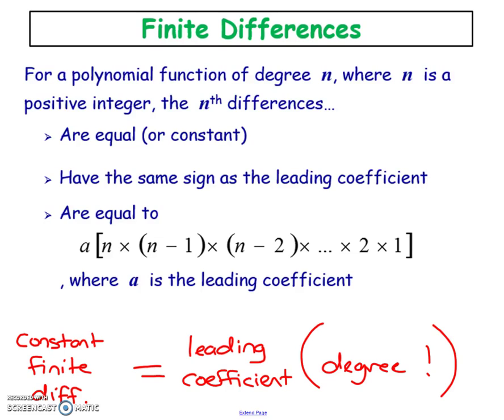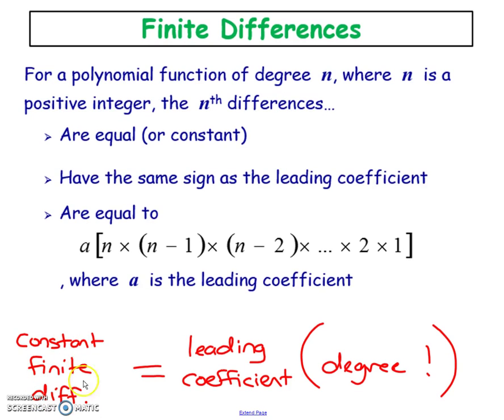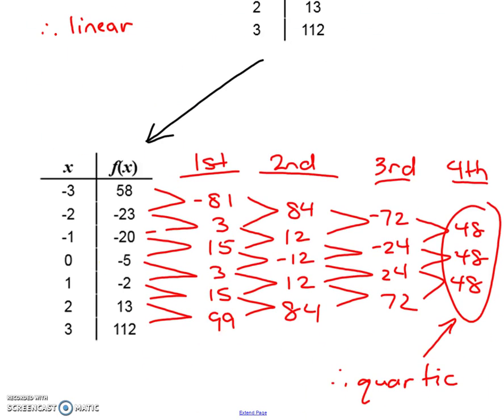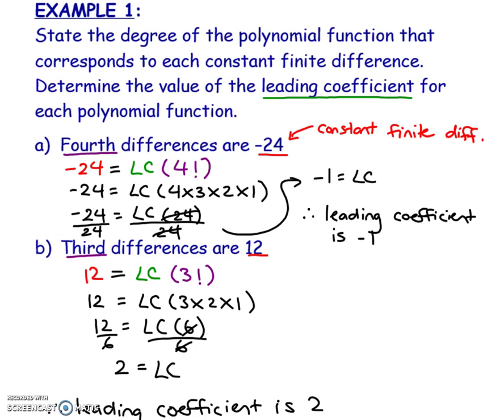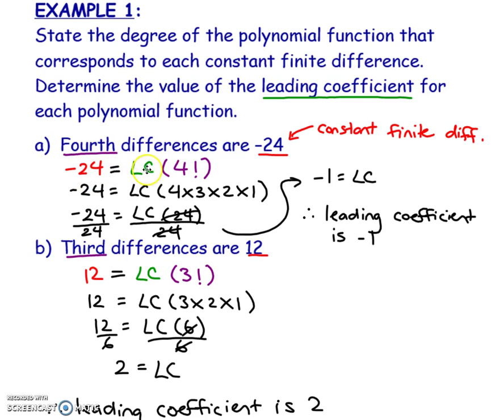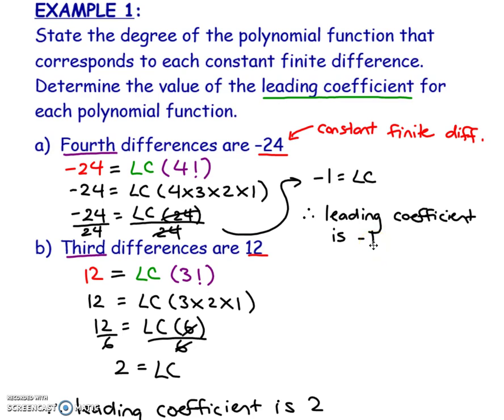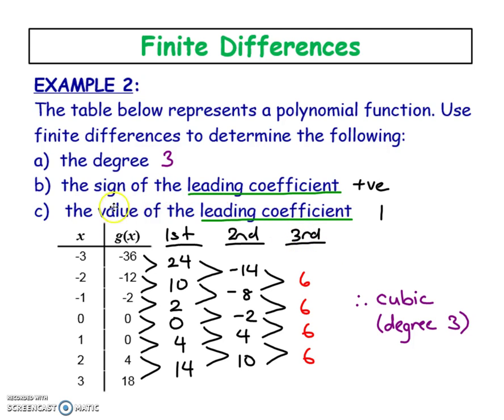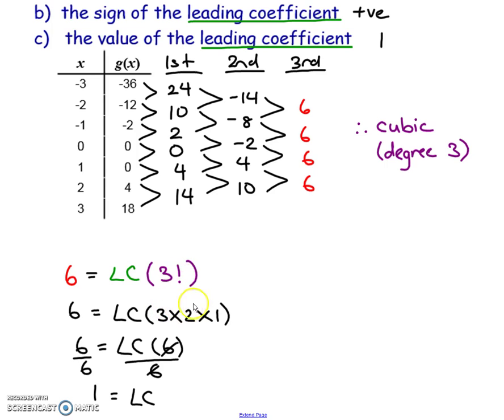1.2 - Characteristics of Polynomial Functions (Finite Differences)